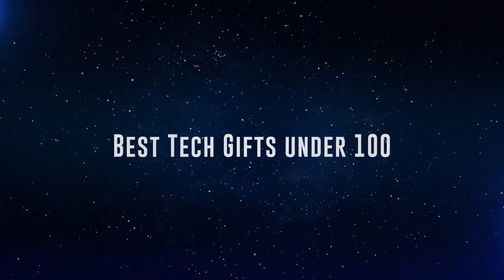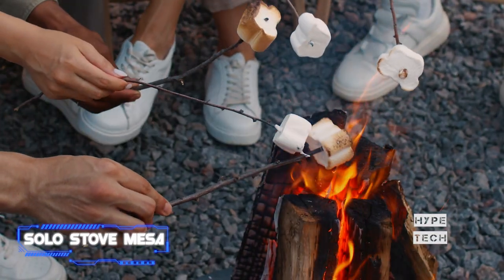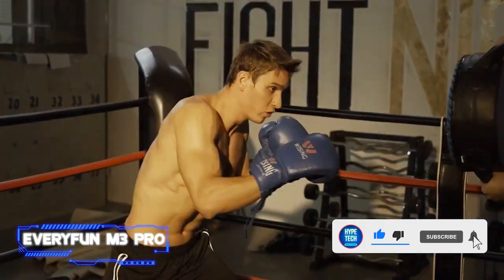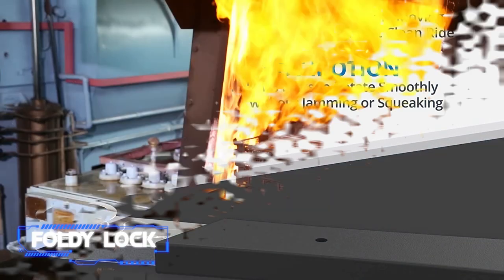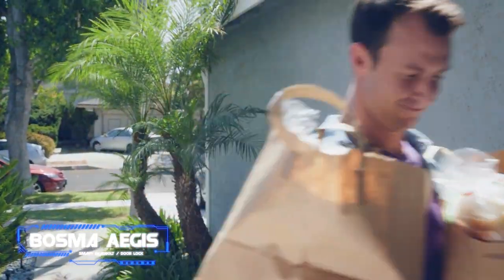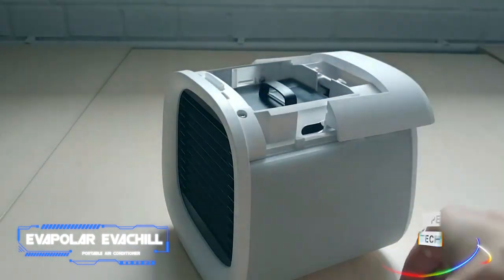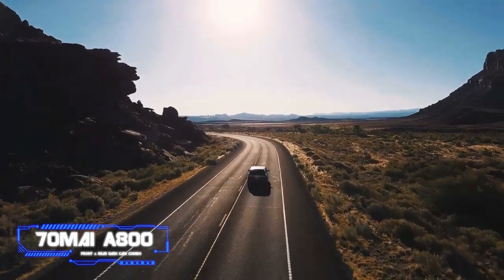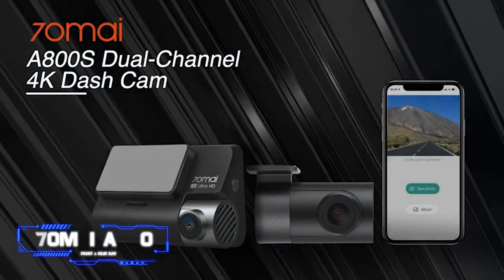Best Tech Gifts under 100 in 2024 - How to Find a Good Tech Gift?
Top 9 Tech Gifts under 100
00:00 Intro
01:14 ✨ SwitchBot Smart Curtain Robot
02:22 ✨ Solo Stove Mesa
03:11 ✨ Everyfun M3 Pro
04:15 ✨ Moft Z Sit-stand Laptop Desk
05:11 ✨ Foldylock
06:17 ✨ Bosma Aegis – Smart Deadbolt / Door Lock
07:15 ✨ Evapolar evaCHILL Portable Air Conditioner
08:10 ✨ RHINOKEY Titanium Key Organizer with LED
09:07 ✨ 70mai A800 – Front & Rear Dash Cam Combo
10:41 Outro

▬▬▬▬▬▬▬▬▬▬▬▬▬ INFOS ▬▬▬▬▬▬▬▬▬▬▬▬▬

Related Words : best tech gifts under 100, best tech gifts under 1000, best tech gifts under 10000, best tech gifts 2022 under $100, best gadgets under 100 amazon, tech gifts under 100, best tech gifts under $200, tech gifts under 200, best gadgets under 100 tech burner, best tech gifts under 50, best cool tech gadgets under $100/250, best gadgets under 100 dollars, tech gifts under $50, best tech gifts under 500, best gadgets under 100 in flipkart, best gadgets under 100 in tamil, best gadgets under 100 in amazon, best gadgets under 100 in meesho, best gadgets under 100 malayalam, best gadgets under 100 on flipkart, best gadgets under 100 on amazon, best gadgets under 100 rupees, best gadgets under 100 rs, best gadgets under 100 rs on amazon, best gadgets under 100 tamil, best gadgets under 100 trakin tech, tech gifts under 1000, best tech gadgets 2022 under 100, best tech gadgets under 100, top tech gifts under $100, cool tech gadgets under 100, top tech gadgets under 100